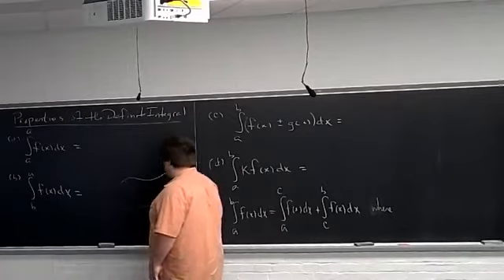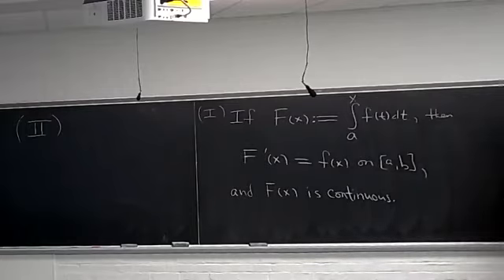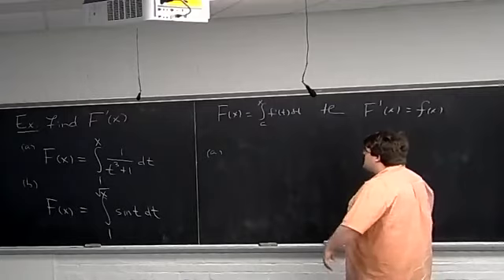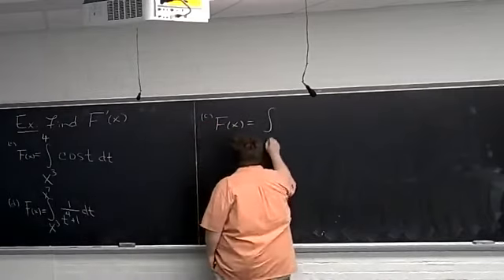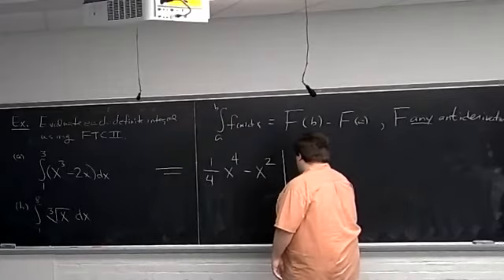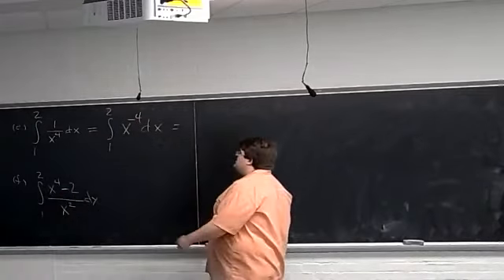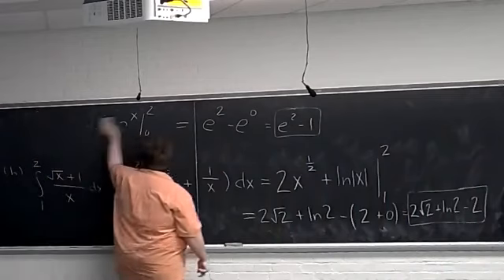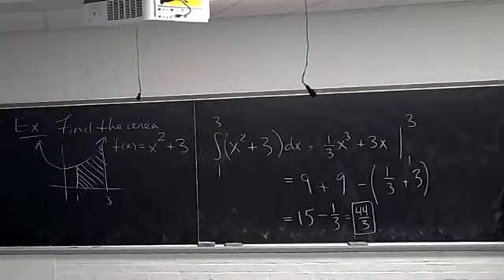Week 5.2 - Thursday